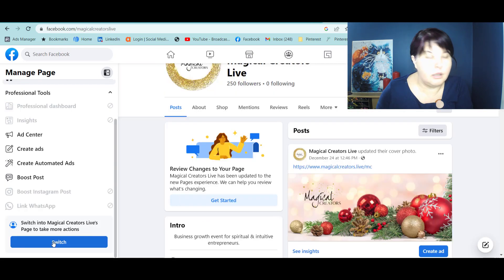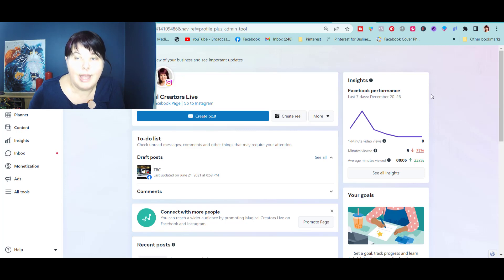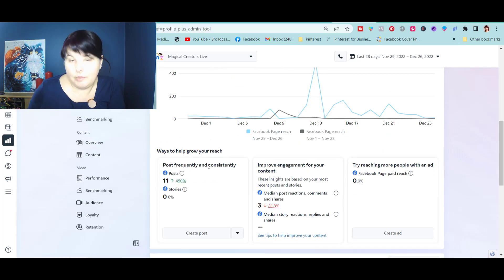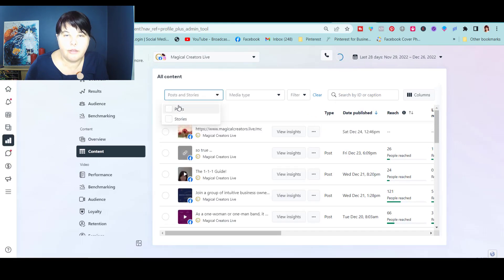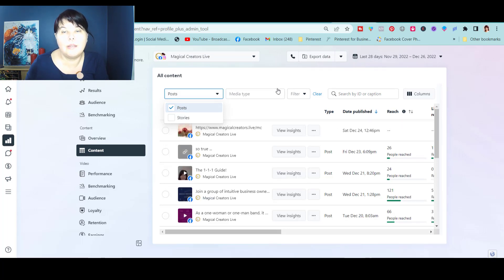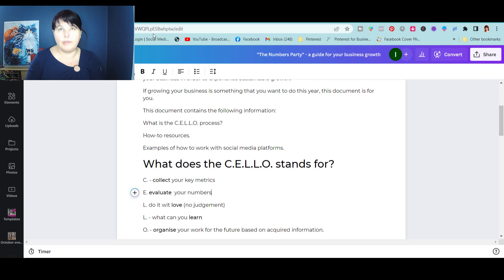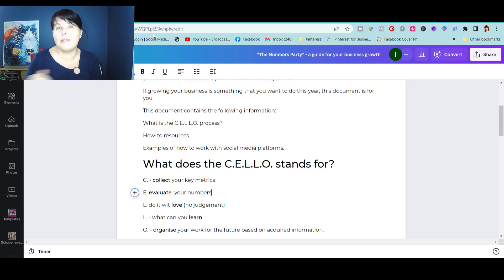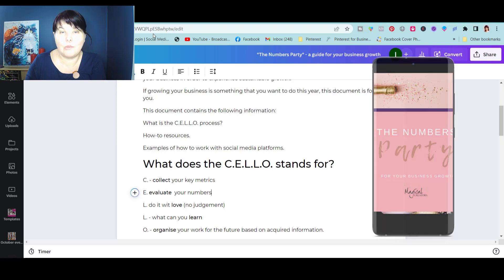How to Read Data for Business Growth with Meta Business Suite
This video shows you how to read Facebook stats inside the Facebook Business Suite pr Meta Suite.

This Numbers Party Guide includes information how to combine your key business metrics and your intuition to unleash the magic of numbers and gain insights into your business growth potential.
The Numbers Party Guide will

✅ Show you  how to work with numbers with ease,
✅ Help you discover what  type of content reaches your ideal audience.
✅Guide you what kind of content creates the most engagement and
✅Show you what kind of content increases your lead generation.

Download  the Numbers party so you can thrive in your business instead of striving.

After accessing the Numbers Party Guide  you will
💡 Know where to focus on in your business.
💡Have more time because you will know which activities are the most profitable.
💡Have more revenue because you will know which strategy to apply to increase income streams – this could be - grow more leads or improve your sales conversations, or other actions.
💡The Numbers Party will allow you not only to increase your revenue stream it will save you time and give you extra hours in a day to enjoy your life.

Let's be honest when we decided to become entrepreneurs we were thinking about freedom but very often we ended up slaving for our business spending 24/7 constantly producing content, working on new ideas,  learning new skills in order to attract new clients and serve the existing ones without getting consistent results.

And we end up being burned out, unmotivated and unhappy! You wanted more freedom but ended up losing control.

It’s hard to make the difference in the world when you are overworked, burned out or uninspired.

YOU can change this situation!

You will discover how easy  you can read your key metrics from your social media; from your emails and from the content you create.
You will receive a system that you can adapt to your business goals and repeat every month or week. You can choose how frequently you want to do it.

You can’t ignore your numbers! They represent the soul of your business!
By the end of the Numbers Party, you will be able to understand what your business is telling you and how to apply this information to increase your revenue stream, save time and bring more joy into your life.